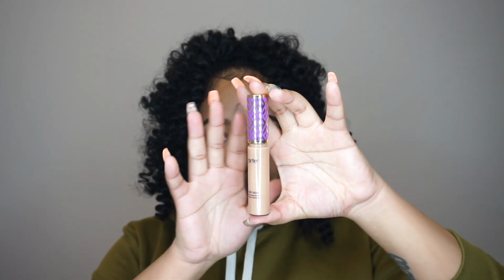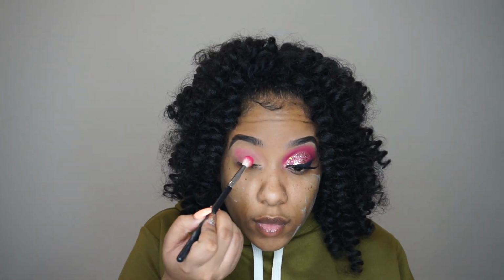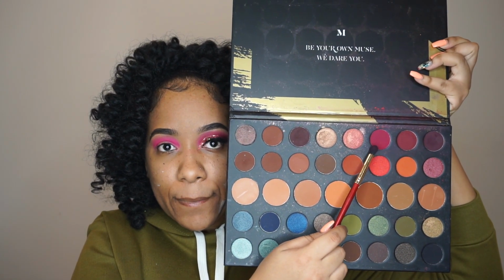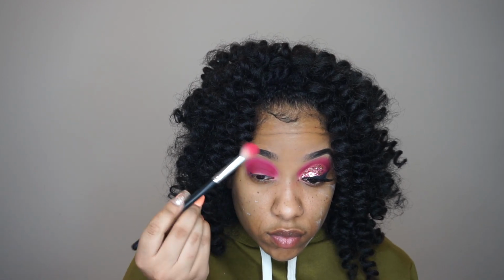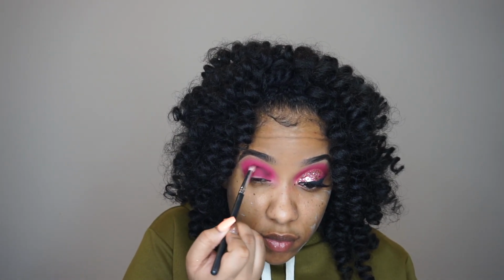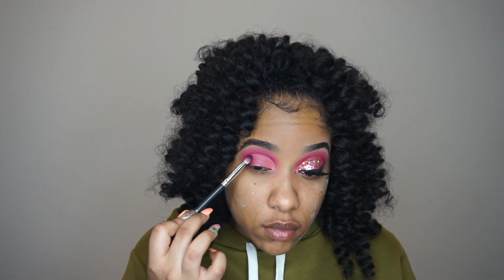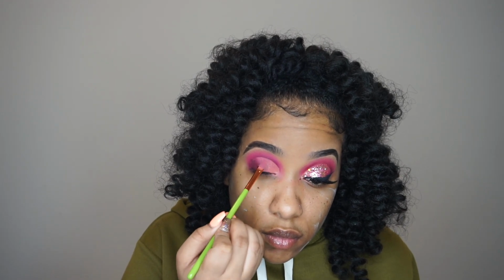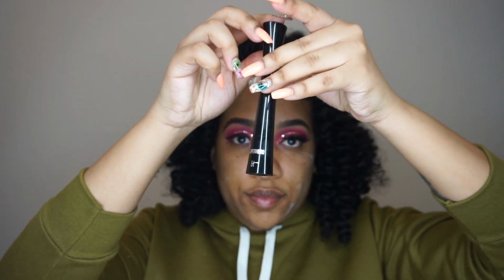VALENTINES DAY MAKEUP| PRETTYMIZZC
WELCOME BACK!

PRODUCTS USED
BECCA FOUNDATION
MORPHE BRUSHES 35B/39A PALETTE
ANASTASIA DIP BROWN POMADE (EBONY)
LA GIRL PRESSED POWDER (COCOA)
TARTE SHAPE TAPE (TAN SAND)
SKINDINAVIA SETTING SPRAY BRIDAL